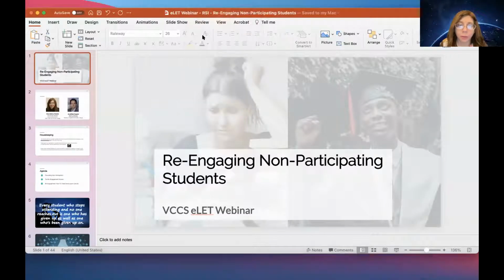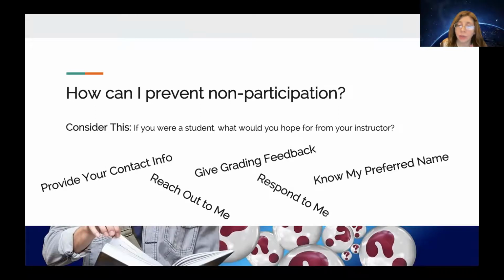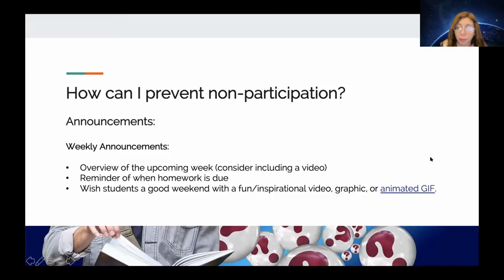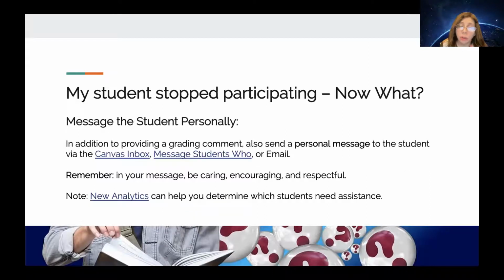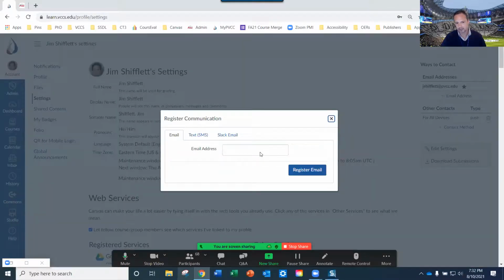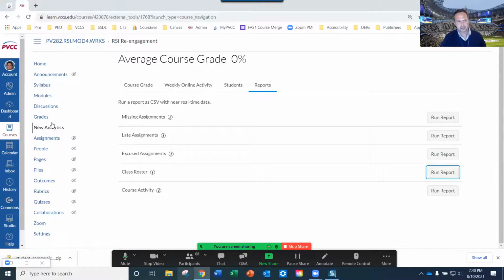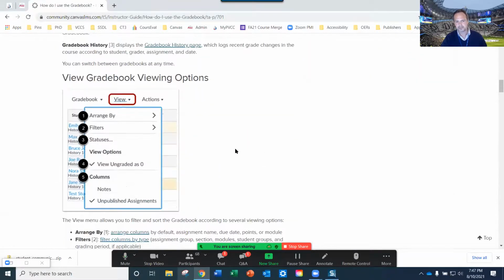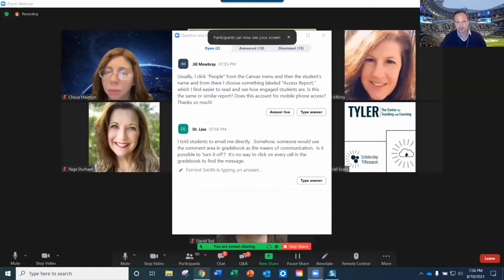RSI Series Module 3 - Re-engaging Non-Participating Students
As online instructors, it is not uncommon to find students who temporarily or even permanently stop participating in the course. Despite instructor efforts to reach said students, they may not ever return to a level of successful participation. HOWEVER, it is now a federal requirement for you to continue to pursue these students. In this webinar, we will explain when and how to pursue students, the documentation you will need to keep, and at what point you can stop pursuing those who do not re-engage.